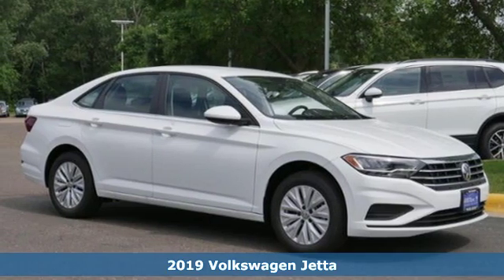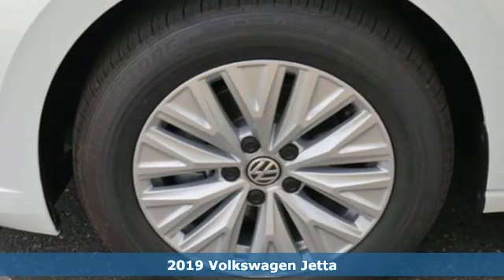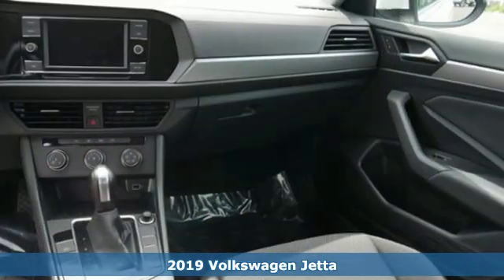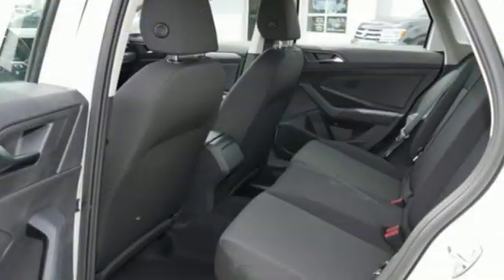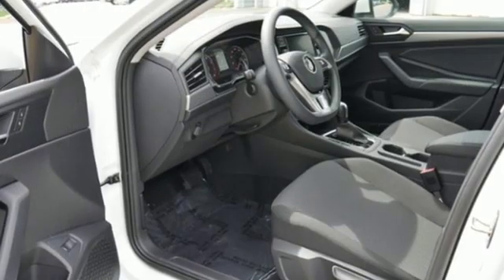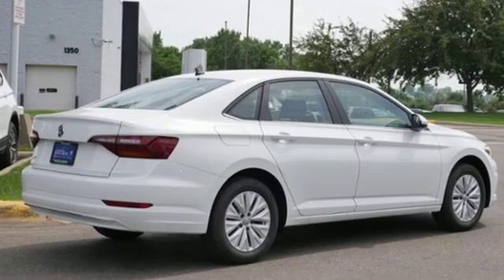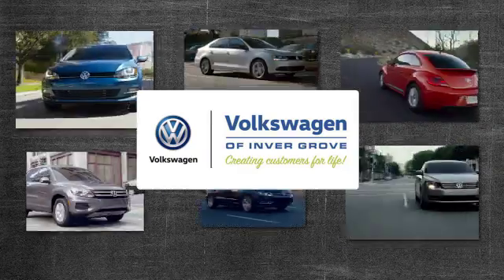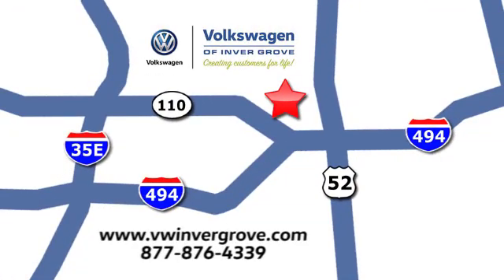New 2019 Volkswagen Jetta Saint Paul MN Minneapolis, MN #91486 - SOLD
Year: 2019
Make: Volkswagen
Model: Jetta
Trim: S Auto w/ULEV
Engine: 85 L 4 Cyl. Cyl.
Transmission: 8-Speed Automatic with Tipt
Color: Pure White
Interior: TITAN BLACK
Stock #: 91486
VIN: 3VWCB7BU2KM199159
AMERICAS BEST WARRANTY PLUS LIFE TIME POWERTRAIN WARRANTY, APPLE CAR PLAY, ANDRIOD AUTO, REARVIEW CAMERA SYSTEM, BLUETOOTH, INTELLIGENT CRASH RESPONSE SYSTEM, BLIND SPOT TECHNOLOGY, FORWARD COLLISION WARNING, USB PORTS, TITAN BLACK Cloth, Blind Spot Monitor w/Rear Traffic Alert, Driver Assistance Package, Forward Collision Warning, Heated Side Mirrors. Pure White 2019 Volkswagen Jetta 1.4T S FWD 8-Speed Automatic with Tiptronic 1.4L TSIbrbrAt Volkswagen of Inver Grove we create customers for life by offering a Pro Certified Lifetime Warranty on this car. We also include your first oil change for FREE!! Recent Arrival! 30/40 City/Highway MPGbrbrbr*America's Best Warranty Claim Disclaimer - It is important to note that the America's Best Bumper-to-Bumper Limited Warranty phrase is a claim 6 years/72,000 miles (whichever occurs first) New Vehicle Limited Warranty on MY2018 and MY2019 VW vehicles, excluding e-Golf. Claim based on manufacturers' published data on length and transferability of car and SUV Bumper-to-Bumper/Basic warranty only. Not based on other separate warranties. See owner's literature or dealer for warranty exclusions and limitations. **Our Best Price includes all applicable rebates and incentives from VW. May require financing with VW Credit. May not include possible Dealer installed accessories. Tax, title license extra.

Address:
1325 50th Street East